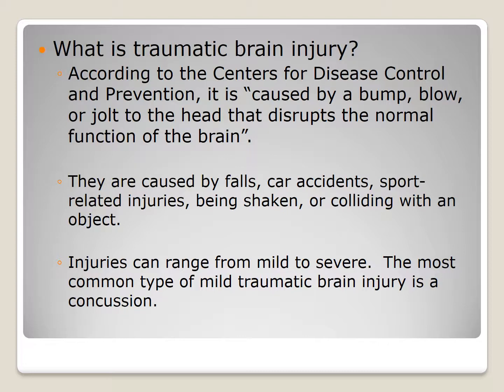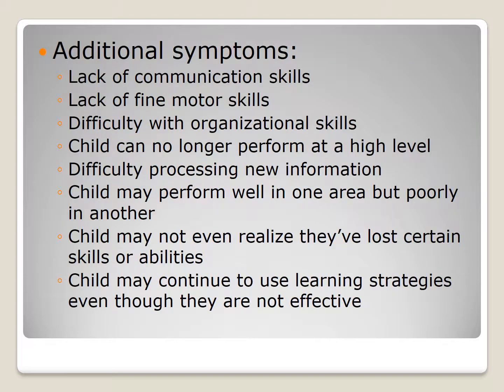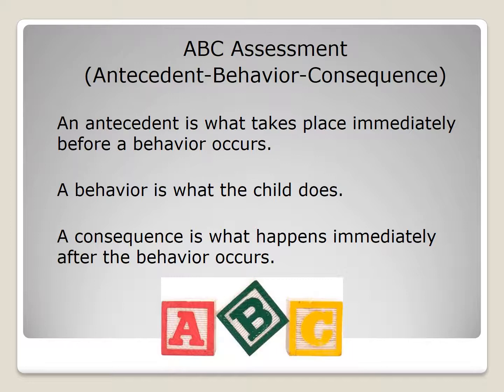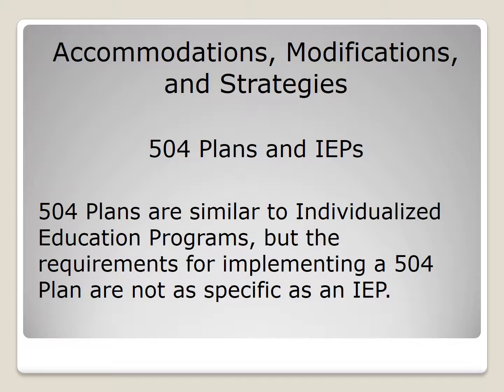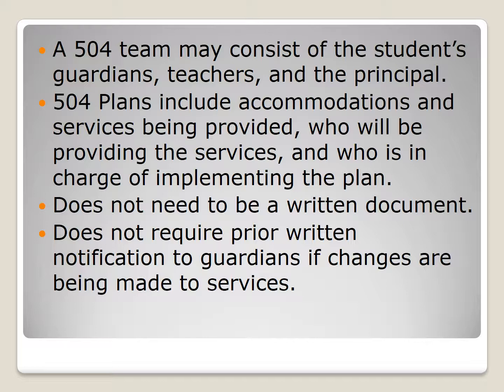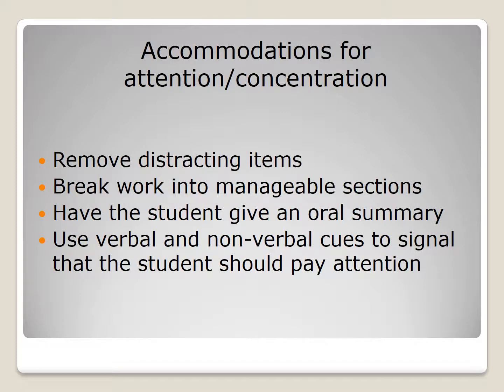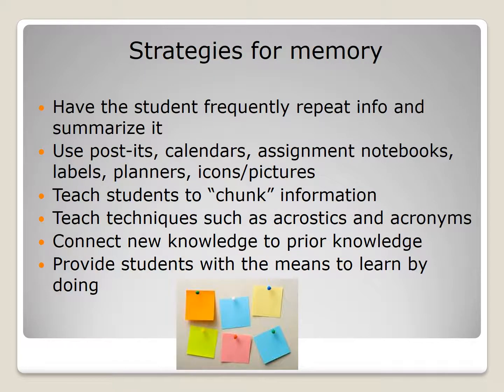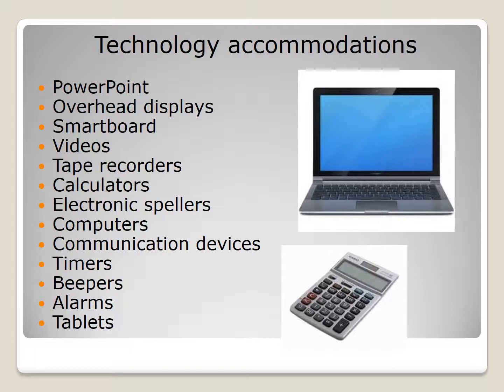Traumatic Brain Injury in Students